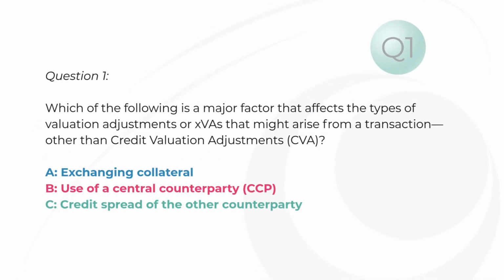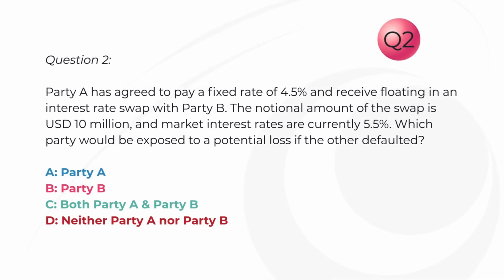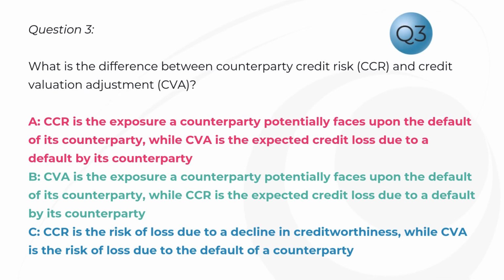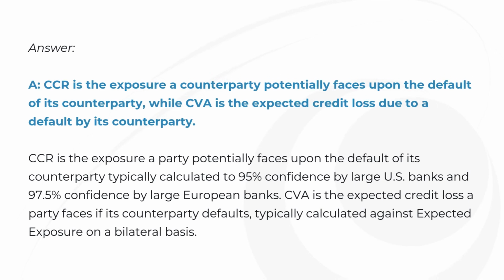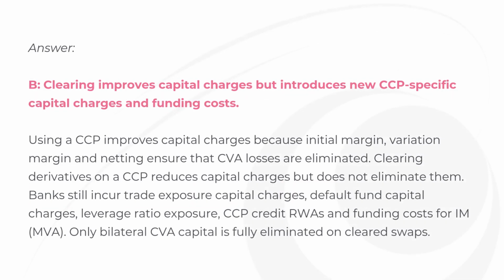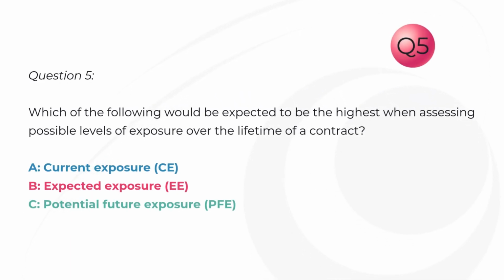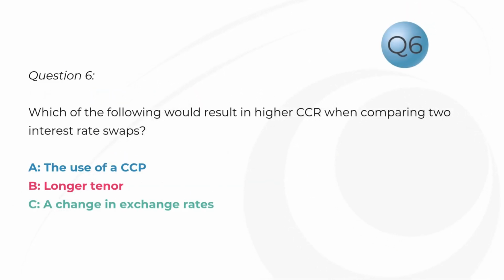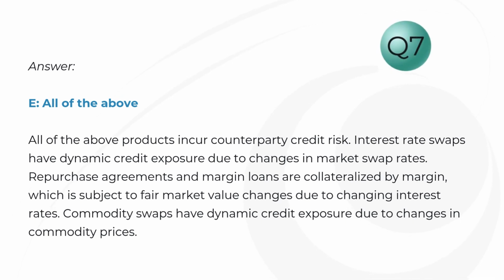[Quiz] Do your teams have the CCR fundamentals they need?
Give your team a quick pulse check on their counterparty credit risk fundamentals. This short interactive quiz covers the core concepts every risk, finance, and trading professional should understand, from exposure and default risk to how CCR differs from CVA.It’s a simple way to gauge whether your people have the baseline knowledge needed to interpret exposures accurately, make sound decisions, and escalate issues early.Use it to spark discussion, identify gaps, and guide future development. Invite your team to take the quiz and see where they stand.Develop the CCR skills your team needs using Intuition's Counterparty Credit Risk Skills Academy